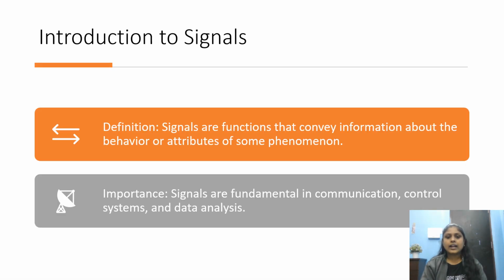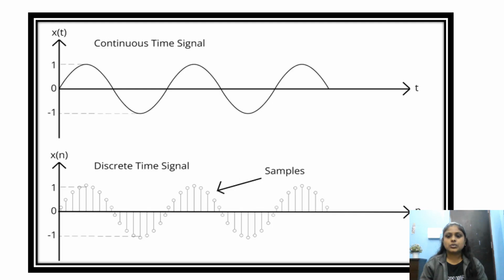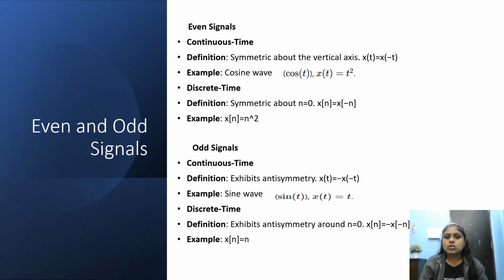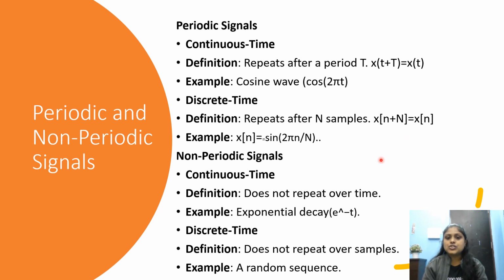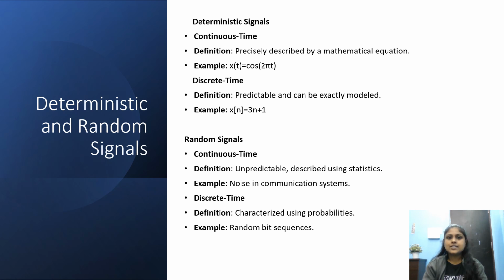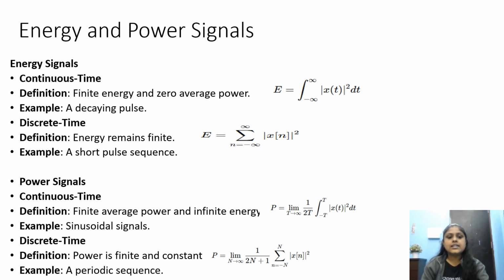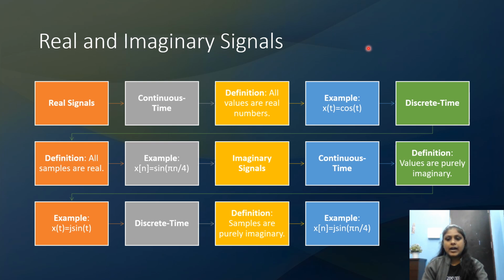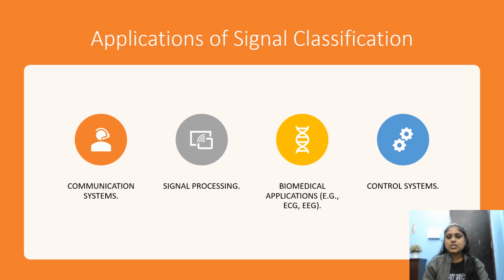*DSP*classification of signals